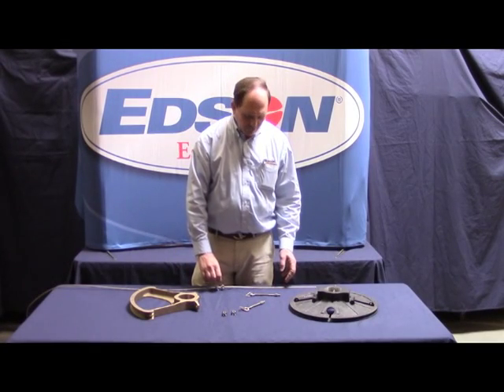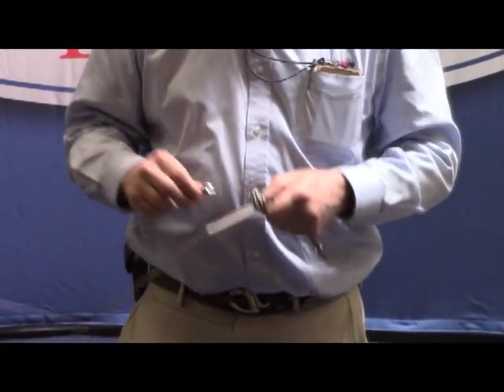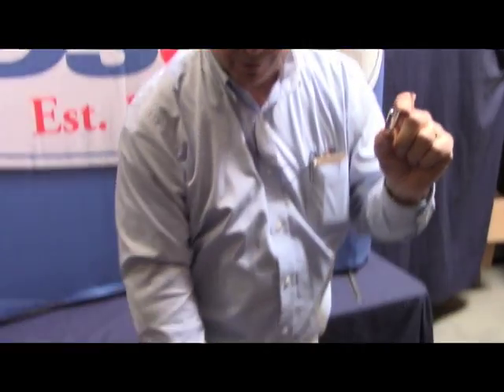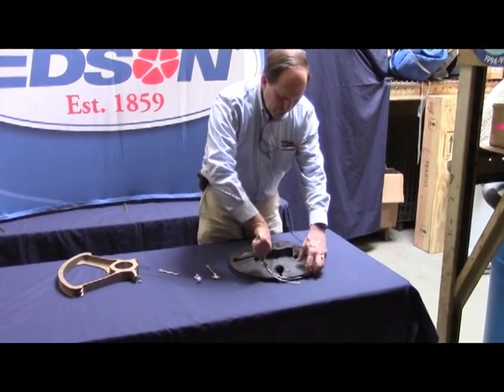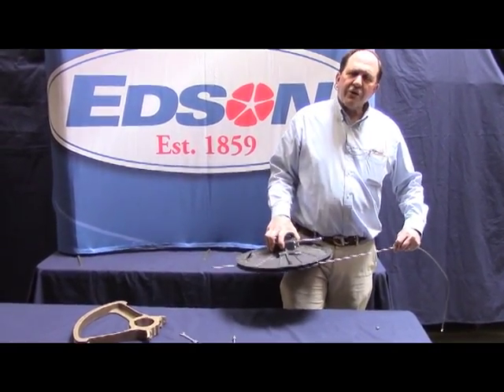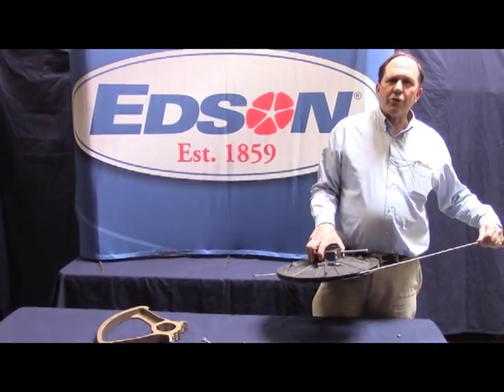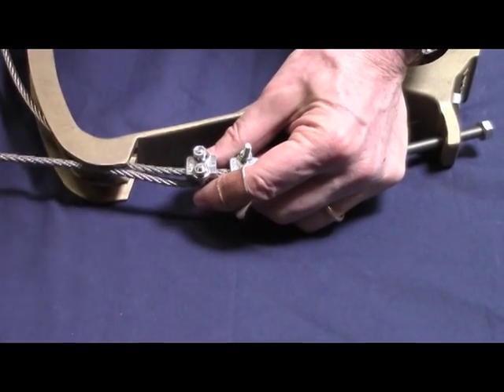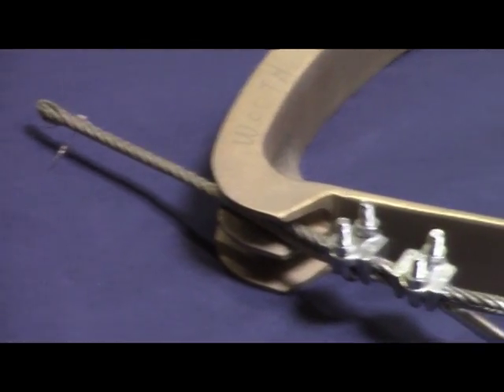Tensioning Hardware Assembly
This video covers the assembly and installation of tensioning hardware for chain & wire rope steering systems. Details are also provided on how to increase tension in the system.